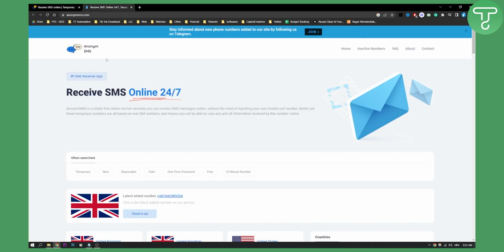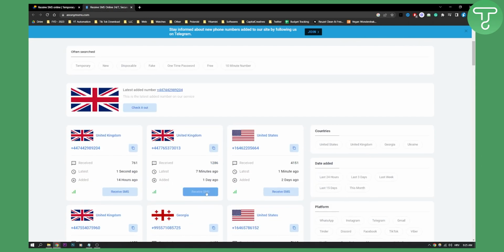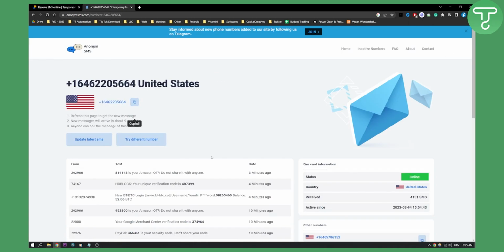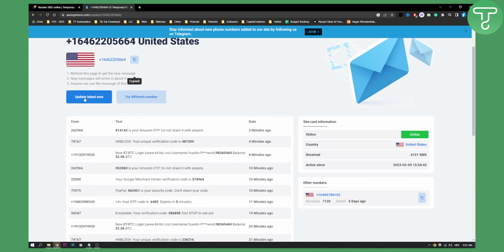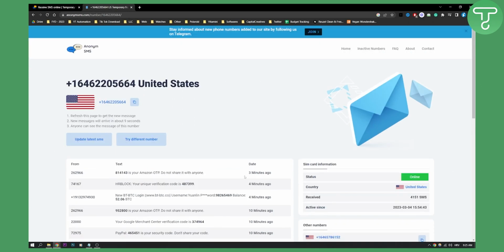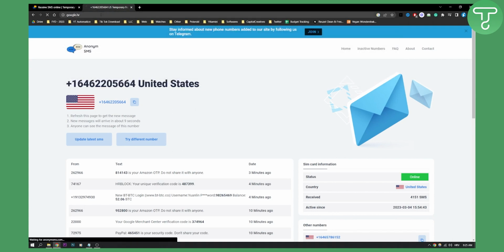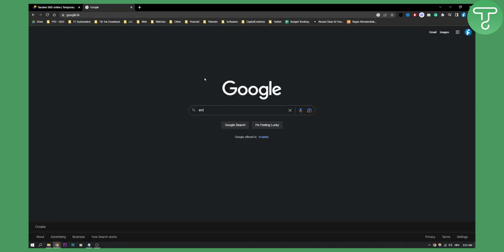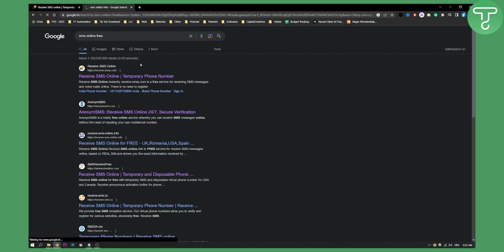How to Receive SMS Online For Free (2024)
In this video, I will show you how to receive sms online for free